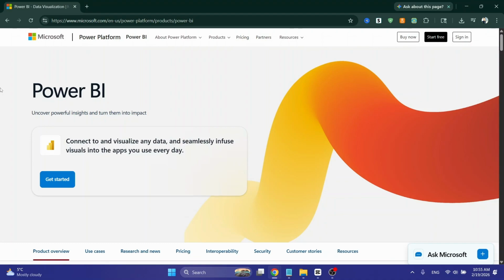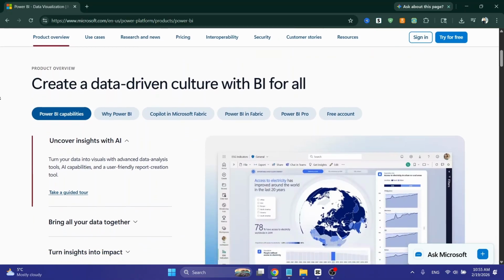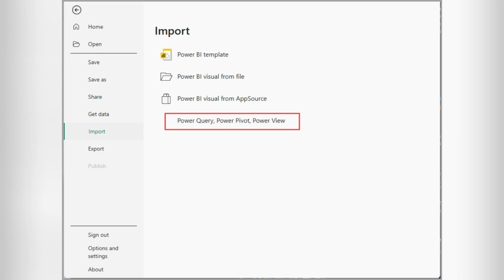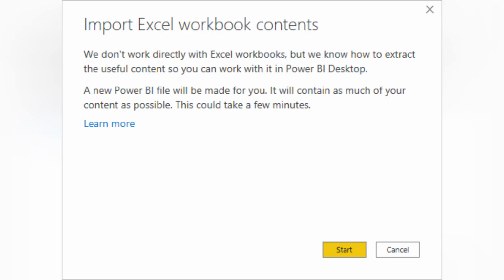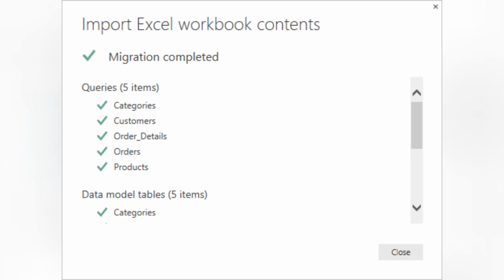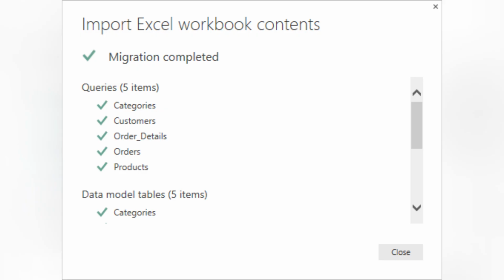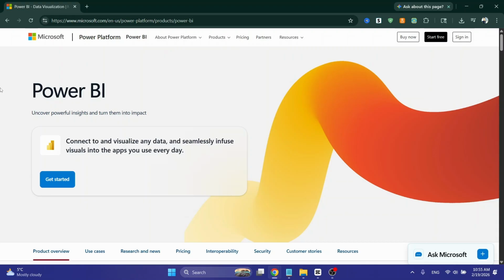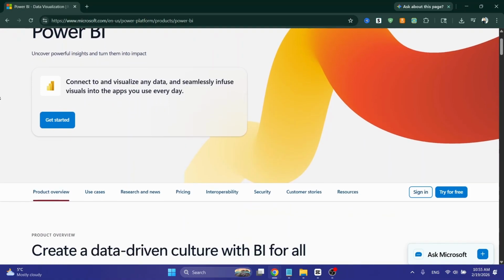How to Import Excel Data into Power BI (Step-by-Step 2026)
Learn how to import Excel data into Power BI in this simple step-by-step 2026 tutorial.

In this video, you’ll discover:
- How to connect Excel files to Power BI Desktop
- Choosing the correct worksheet or table
- Using Power Query to clean your data
- Loading data into the Power BI model
- Common errors when importing Excel and how to fix them

This tutorial is perfect for beginners, Excel users, students, and business professionals who want to start building dashboards in Power BI.